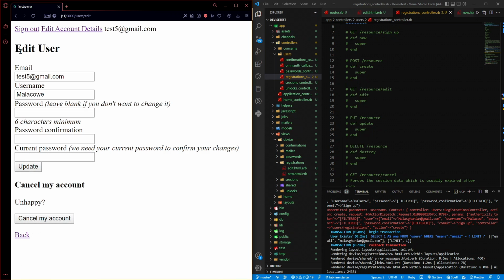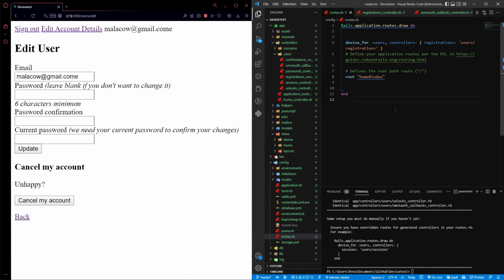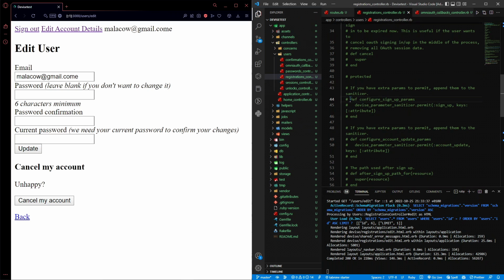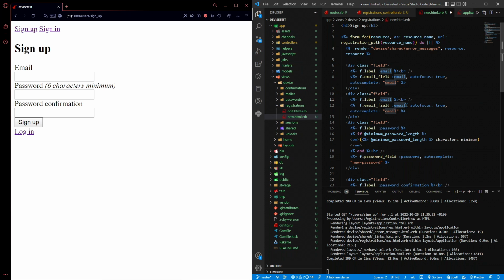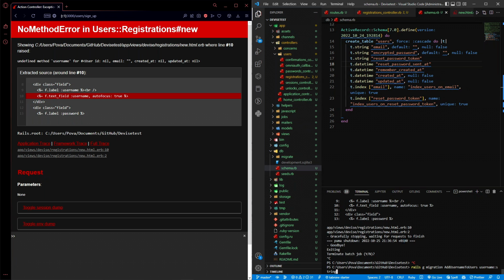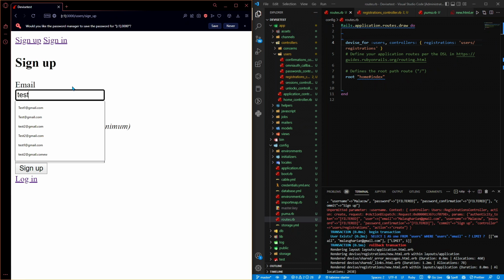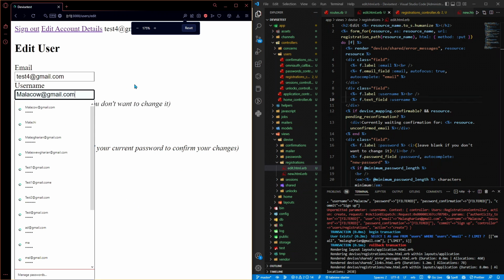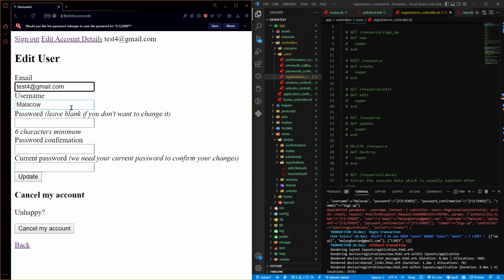How to add a Username Field to Devise - Ruby on Rails 7 tutorial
💎 Unlock ALL my Rails projects & source code for just €15/month In this video I show how to add a field to a table, in this case how to add a Username to a User model In Ruby on Rails 7.